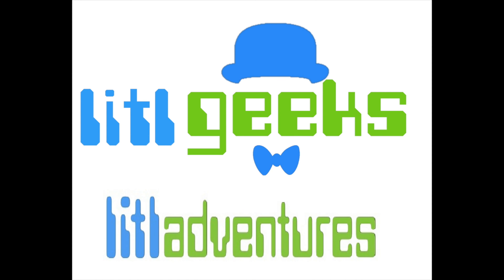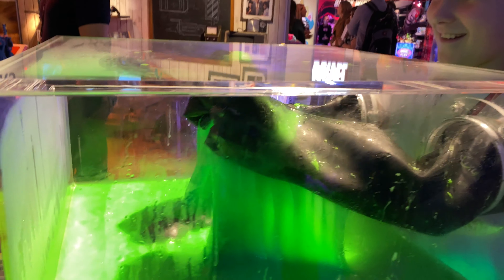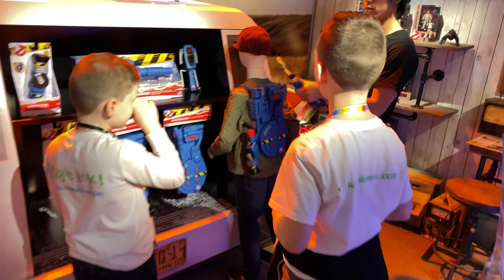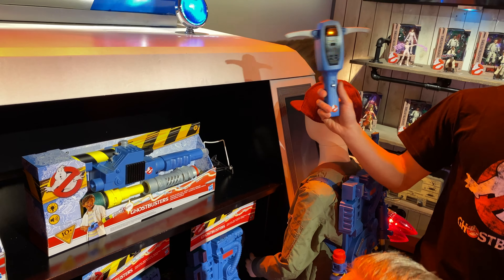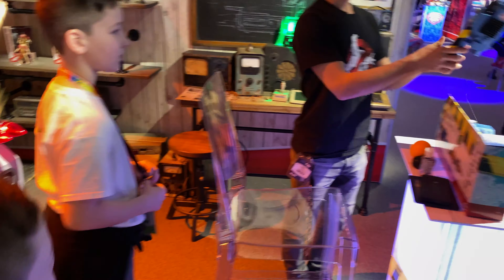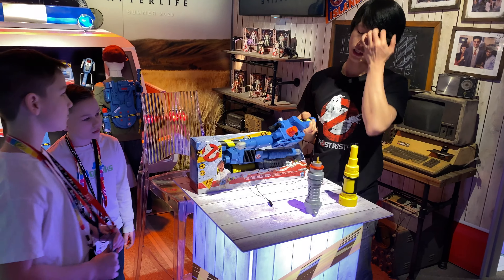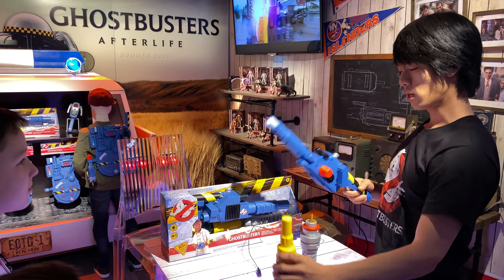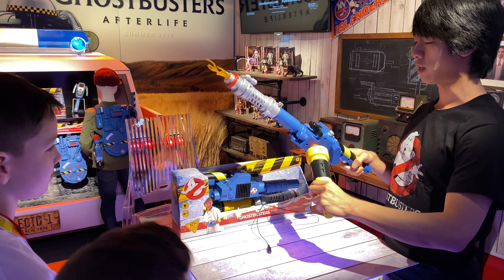litladventures: Toy Fair 2020 Hasbro Ghostbusters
Ghostbusters made a huge splash at Hasbro's Fan Media Event, the figures are amazing, and the fact that Ivan and Jason Reitman introduced them...wooooo that was a crazy moment!  But it's more than just Ghostbusters figures, lets watch!@